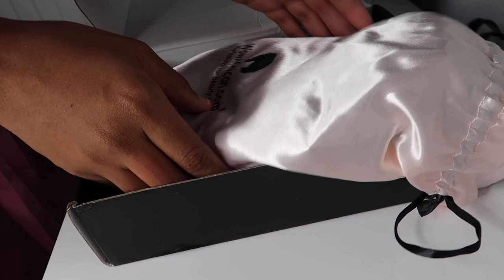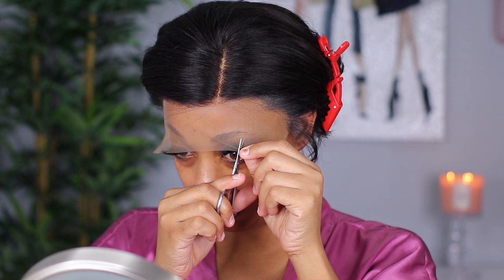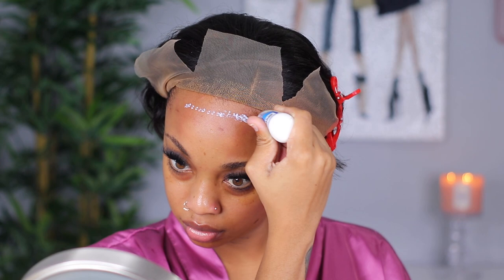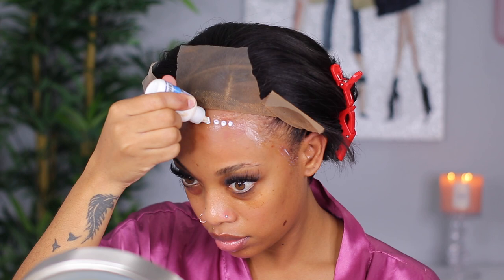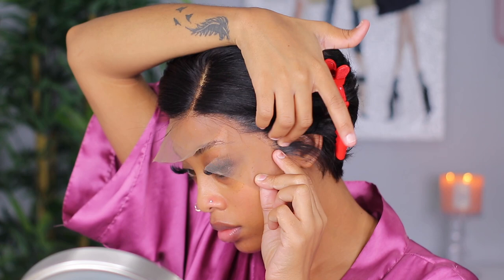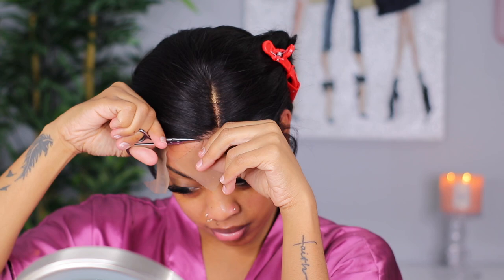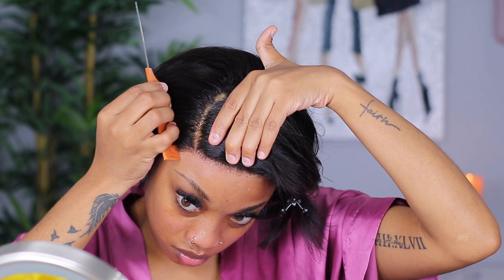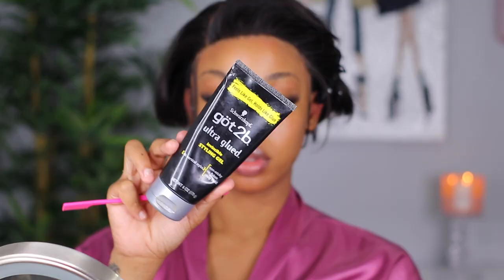THIS GLAM😍SHORT PIXIE CUT LACE FRONT WIG TRANSFORMATION 🙌🏼 *Must Watch* - ft WowAfrican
WowAfrican's Cyber Monday Sale is underway
                            Up to $80 OFF + $50 Wig Kit

$80 OFF over $499, Coupon :CY80     $60 OFF over $399, Coupon: cy60
$40 OFF over $299, Coupon: CY40       $20 OFF over $199, Coupon: CY20

Wig info:
Short Pixie Cut Indian Hair Lace Front Wig [CBW27]
 Hair Color: Natural
Hair Length:8 in
Cap Construction: Cap 7 glueless lace front wig cap
Hairline: Pre-plucked
Baby hair: Around
Knots: All Bleached